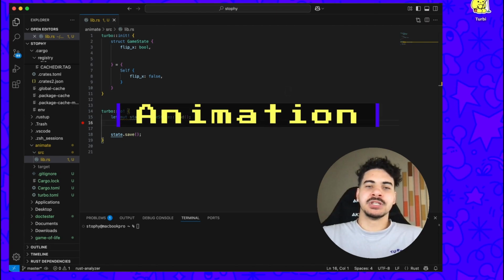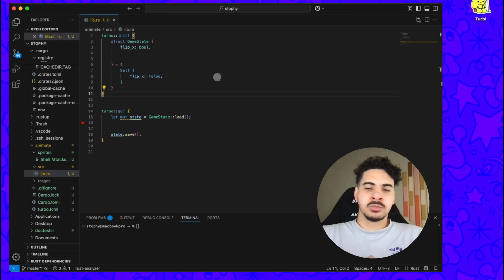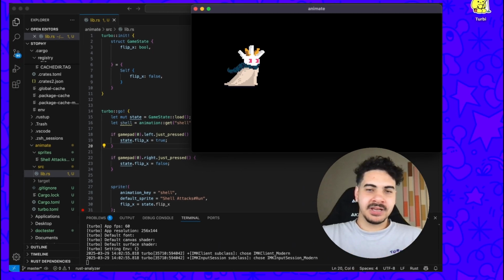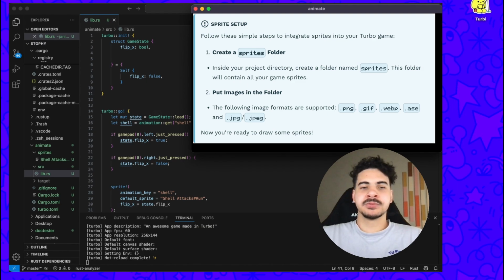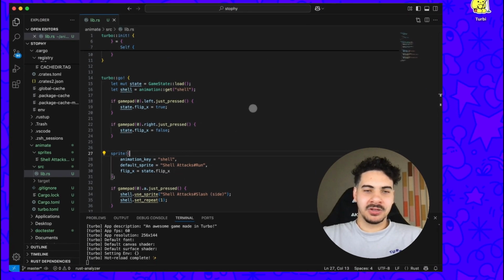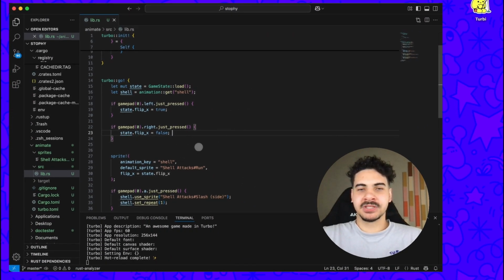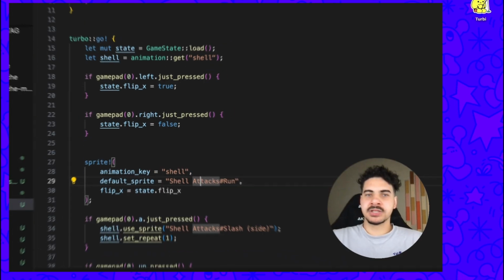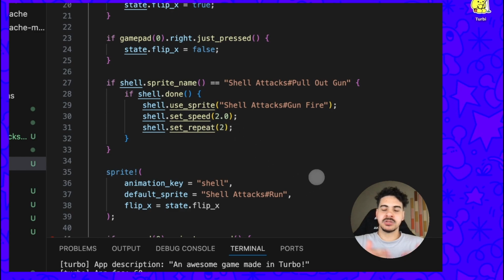Turbo-Tool: Sprites And Animations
Supercharge your game development with a new Turbo-Tool! In this video I will teach you about Animations! Through animations you'll enhance your games visual appeal and story telling!

0:00 Tuuuurboooo
0:26 Animation
0:42 Step 1: Init
0:56 Step 2: Sprites Folder
1:29 Step 3: Animation Key
1:48 Step 4: Adding Animations
2:51 Recap: Init
3:11 Recap: Sprites Folder
3:42 Recap: Animation Key
4:59 Recap: Adding Animations
6:14 Going Further
7:28 Call to Action
7:46 Outro!